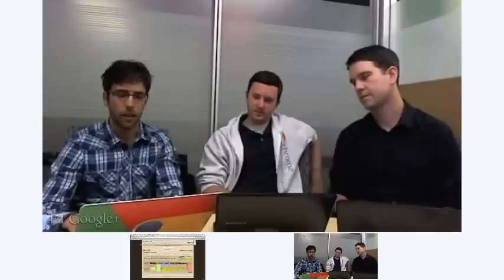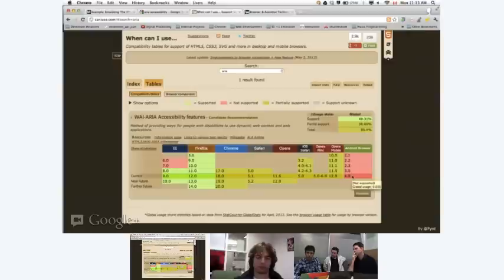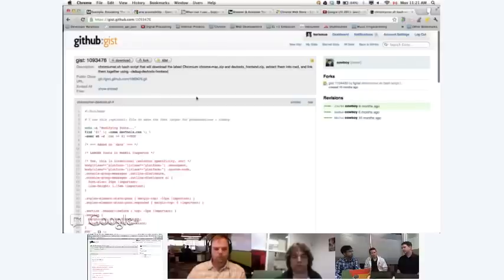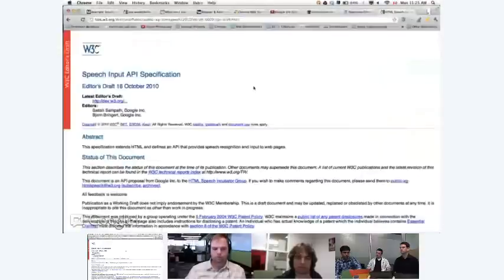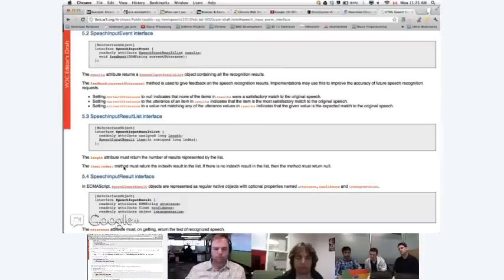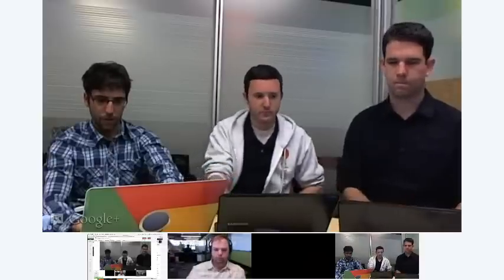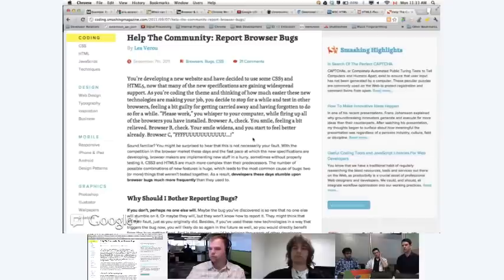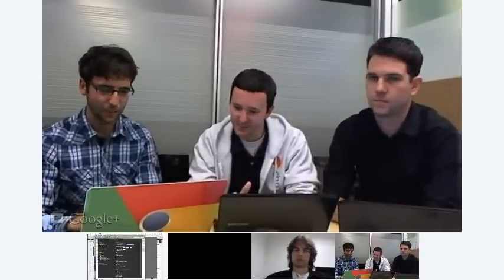HTML5Rocks Live, Episode 4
Paul Irish, Eric Bidelman, and Boris Smus from the Chrome Developer Relations team discuss the latest happenings in HTML5 and take questions on the air in episode 4 of HTML5Rocks Live. In this episode, the gang tackles questions about Web video, ARIA support, Google Closure, using the Chrome Canary vs. the stable channel, how the standards process works, using the History API, and lots more.